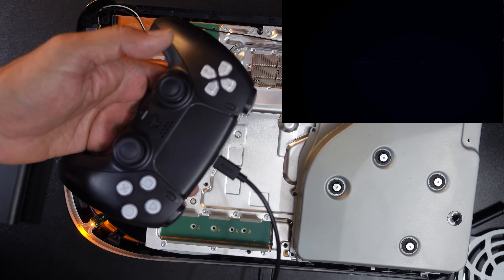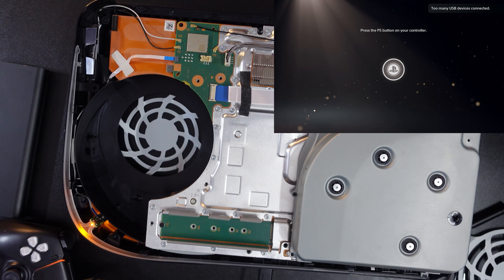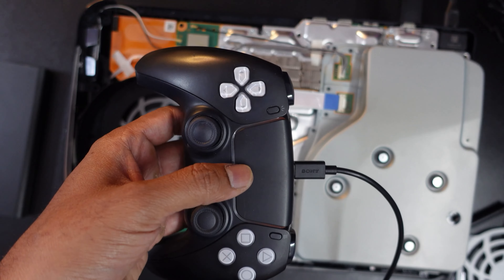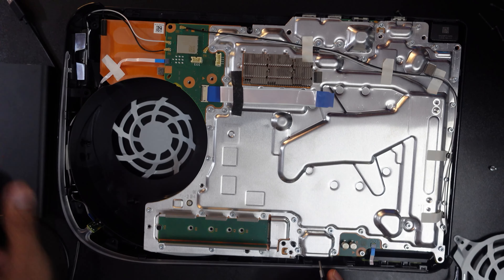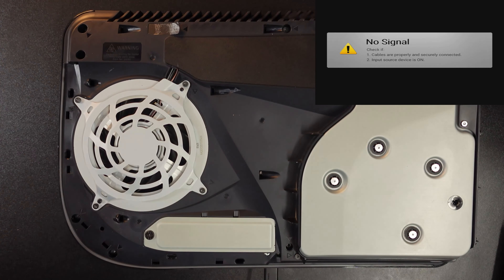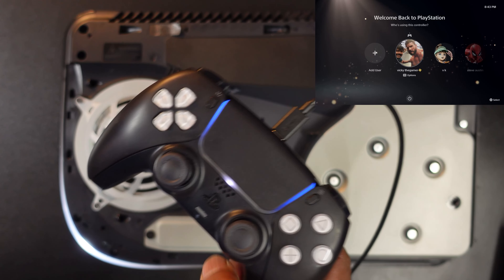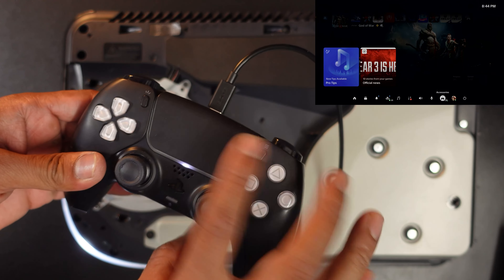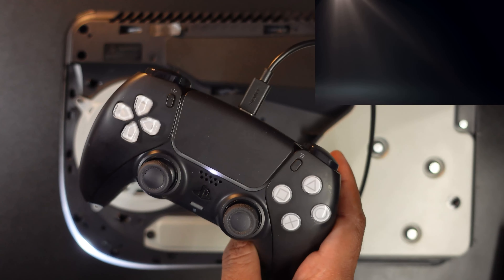{Fixed} PS5 - Too Many USB devices connected & Charging Issue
Hello Guys, in this video, i am explaining that how to fix ps5 too many usb devices connected and Front panel charging issue whether if you are not able to charge your controller in rest mode or use external hard drive in usb type-c